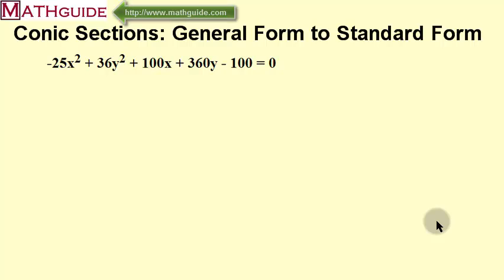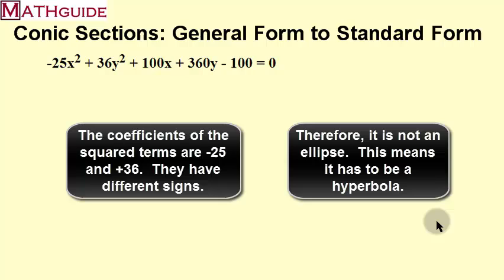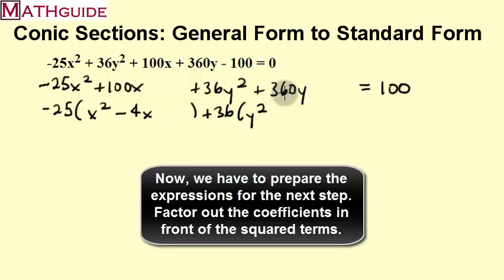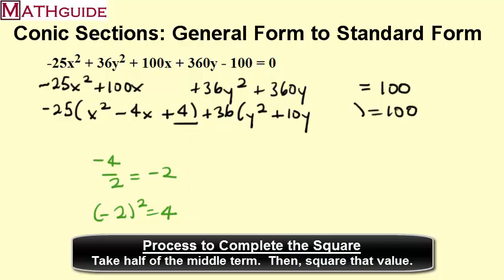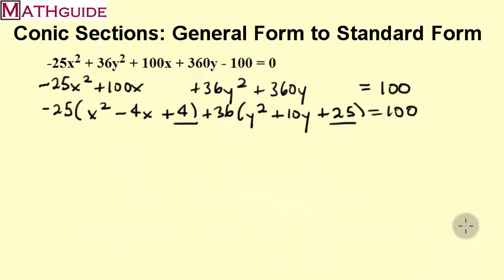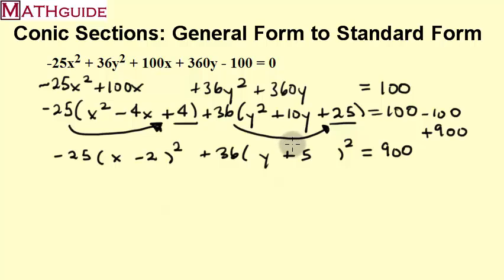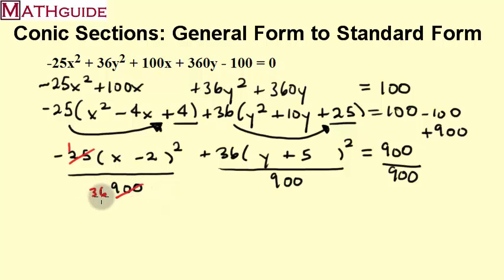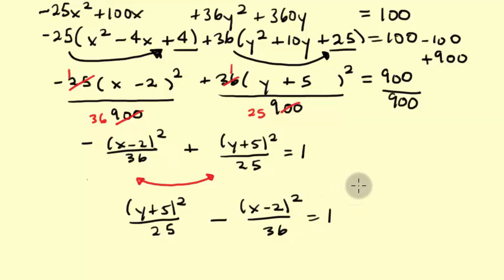Conic Sections: General Form to Standard Form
This MATHguide video demonstrates how to algebraically change the general form of a conic section to standard form.  This video targets the equation of a hyperbola.  See a text lesson of material related to conic sections